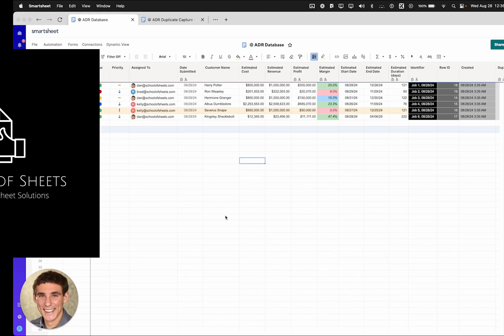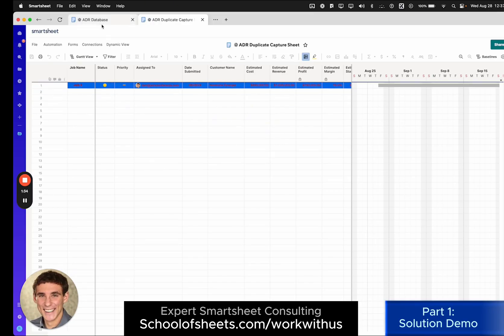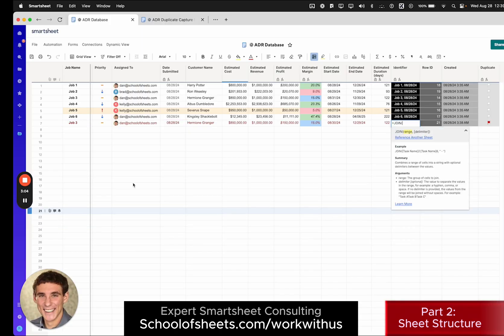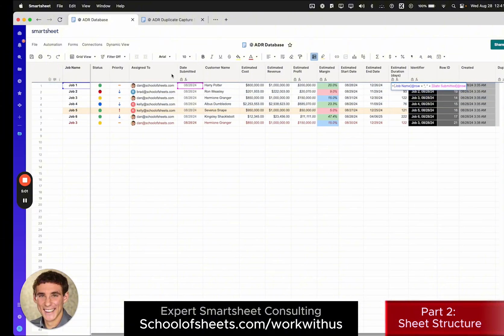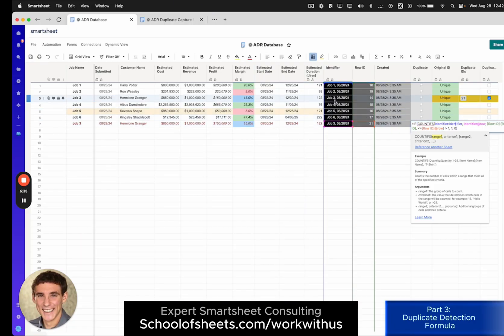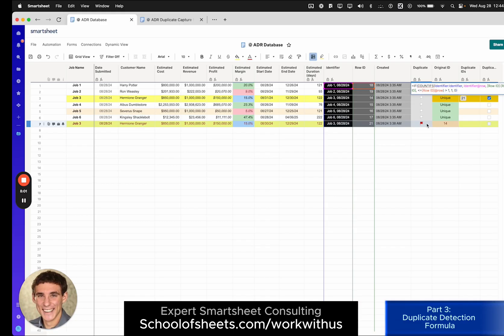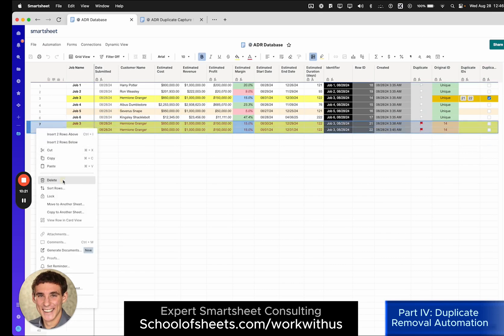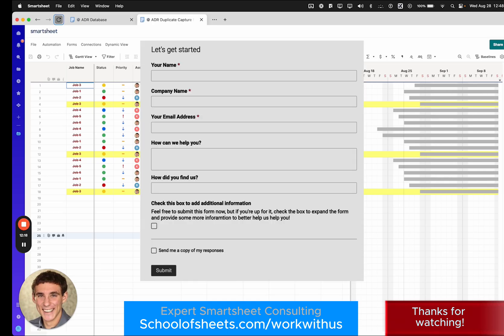How to automatically remove DUPLICATES in Smartsheet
This video shows you how to automatically remove duplicate values from a Smartsheet Sheet. Importantly, this solution keeps the original record in the Sheet and is 100% automated so that whenever a duplicate value appears it simply disappears.

-Bespoke consulting firm specializing in developing custom Smartsheet
-Smartsheet Aligned Gold partner with a team of certified consultants and software developers.